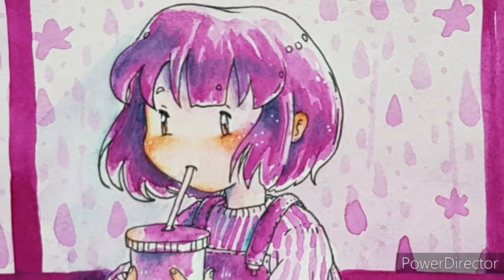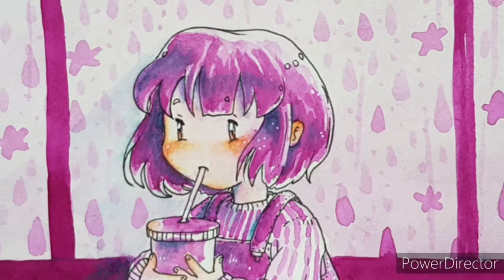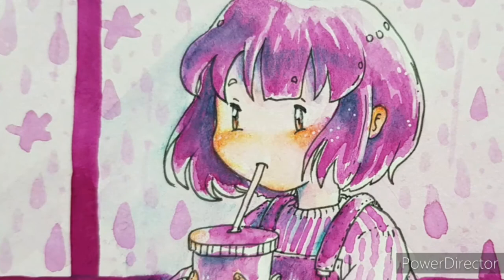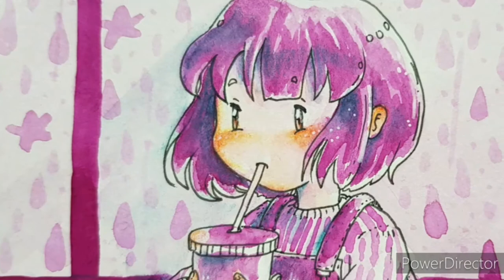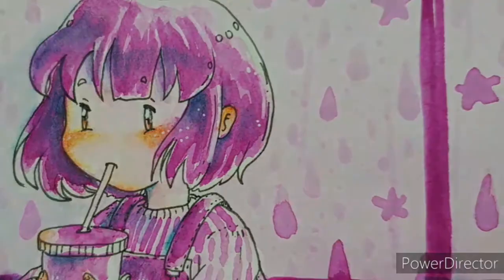Konbini -- Lo-fi Aesthetic Watercolour Process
Hi guys! Finally updating here as Teacher Briks! There's been a lot of changes on this video. It was supposed to have more voice over as to guide the viewer what to do and stuff. But I decided to cut it out the last minute. Would you guys like a step-by-step tutorials? Let me know on the comment section! 😊😊😊

If you like my stuff and would want to see more, support me

So many cool stuff there too!